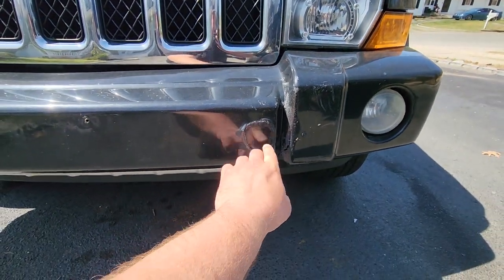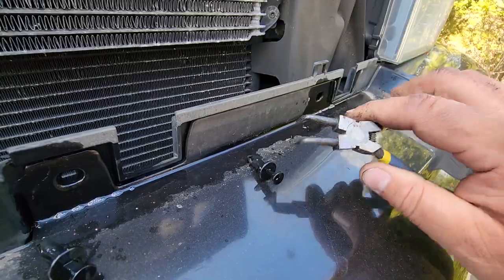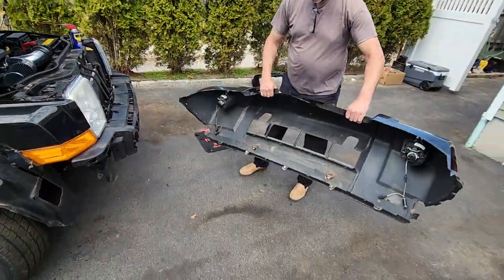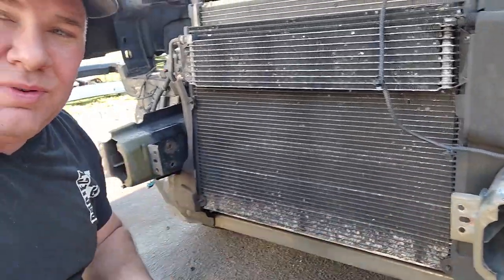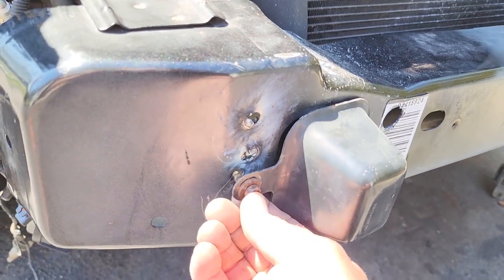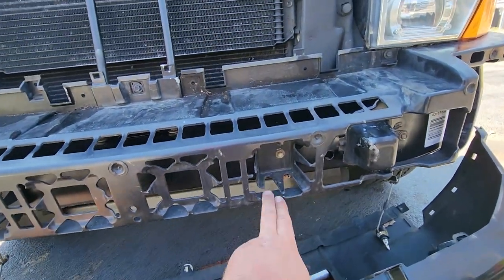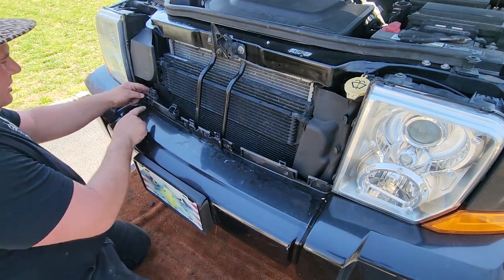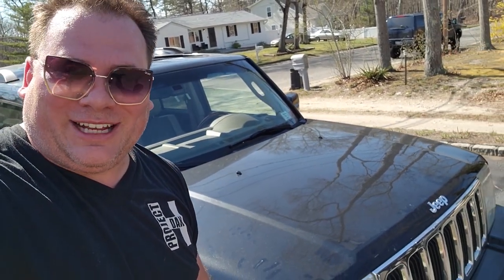JEEP COMMANDER HEMI NOSE JOB - BUMPER, BUMPER COVER, HEADLIGHTS, FOG LIGHTS & GRILL REPLACEMENT.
Gator XK is back for a nose job! I attempted to do a quick bumper cover swap, but of course, the damage was much more severe inside! Hope you guys enjoy the work!

Trim Removal tools
Pry Tool